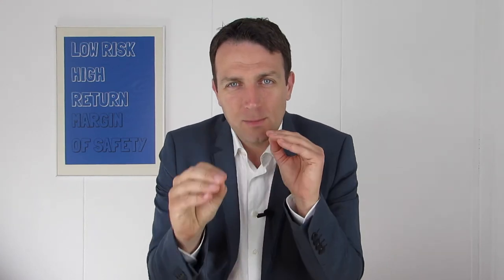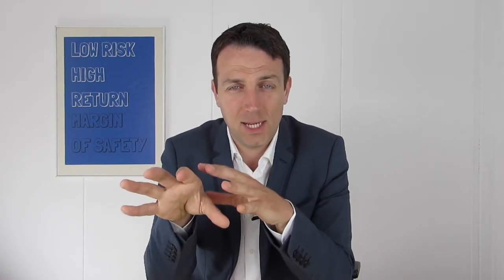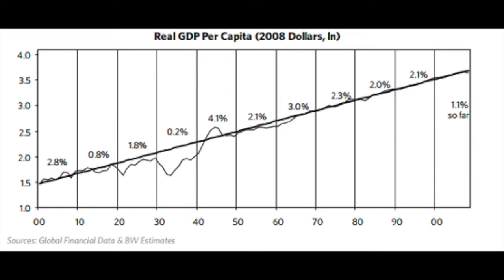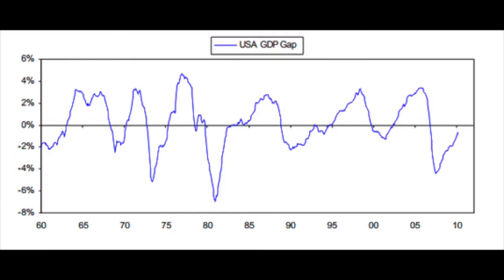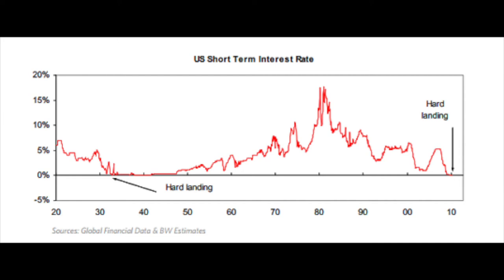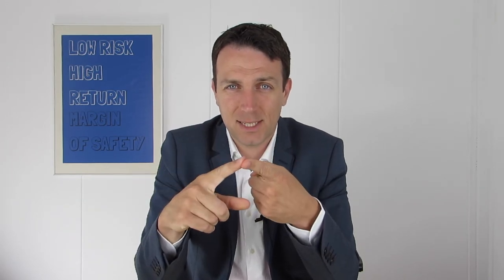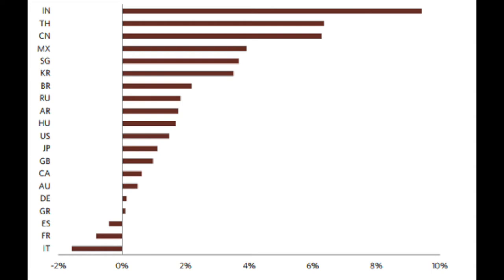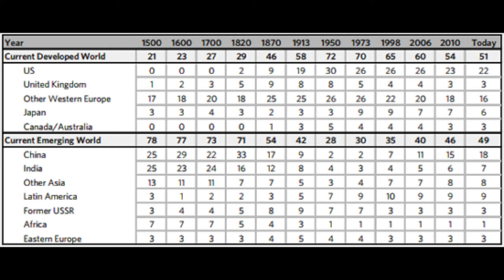3 Ways to Take Advantage of Ray Dalio's Economic Principles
I am also a book author:
Modern Value Investing book:

Ray Dalio is one of my favorite investors, his views on the economy are so simple yet so insightful. Most people think short term and that is very dangerous when investing. I summarized Dalio's economic principles and discuss how can one position his portfolio around what will happen in the future economic environment. It is extremely important to expose a portfolio to emerging markets, precious metals, commodities and safe assets.
Ray Dalio was made famous by Anthony Robbins in his books on investing, Unshakeable and Money Master the Game. His all weather portfolio is something to really take a look at especially since it looks that we are close to a change in the economic environment.